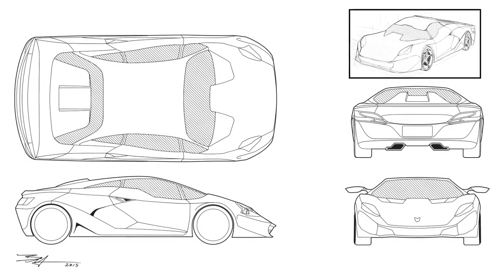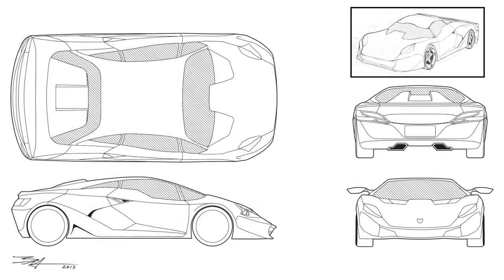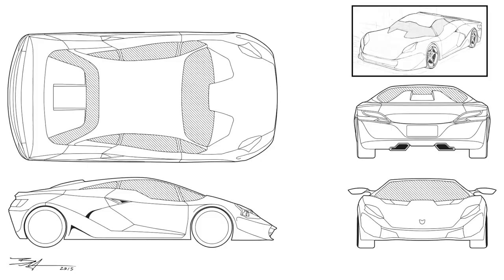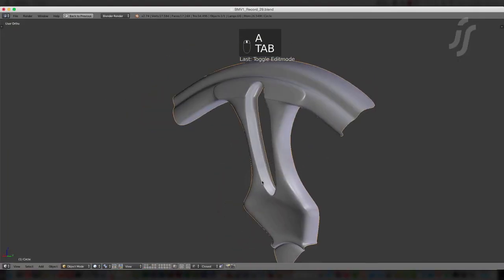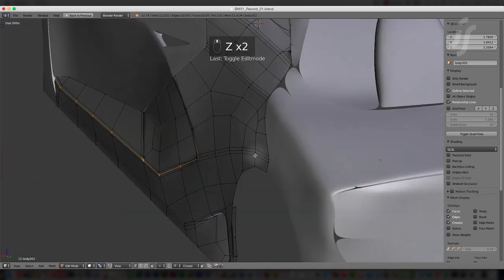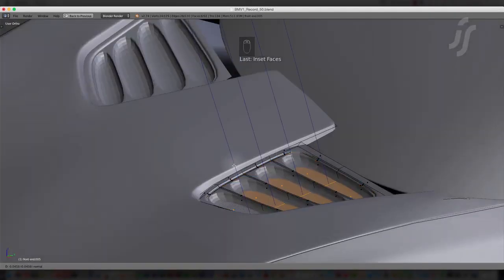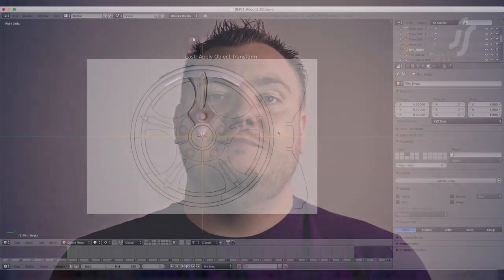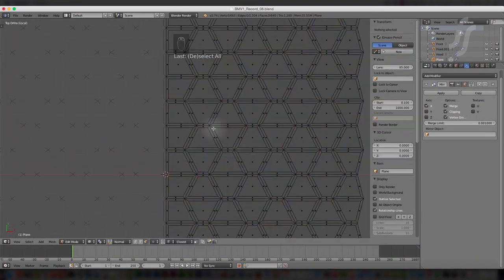BlendMasters Volume: 1 Model a Concept Car for Film in Blender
By the end of this course you will be able to build a fully detailed, high resolution 3d car for your next VFX film project.

    Geared towards 3d modelers who are looking to learn some advanced techniques in Blender
    Specific tips for how to achieve accurate edge detail for automotive rendering
    Immediately practical to you and your projects
    Built from concept sketch all the way to final clay model as you follow along
    Gain tips and insight from a professional 3d artist about workflows in Blender